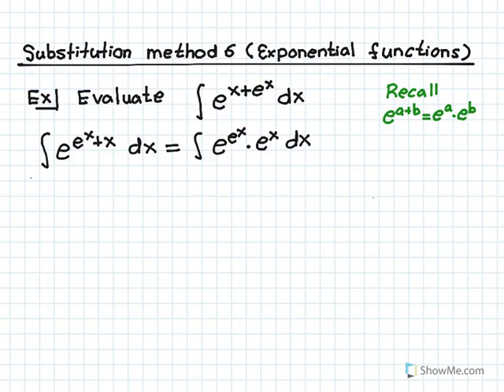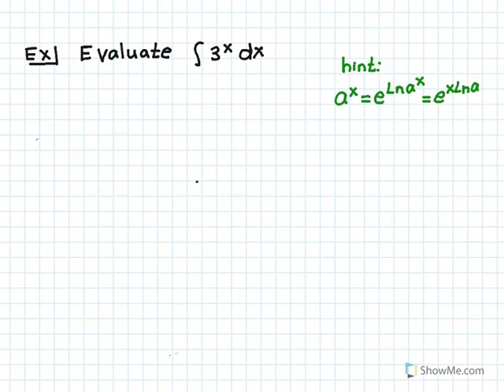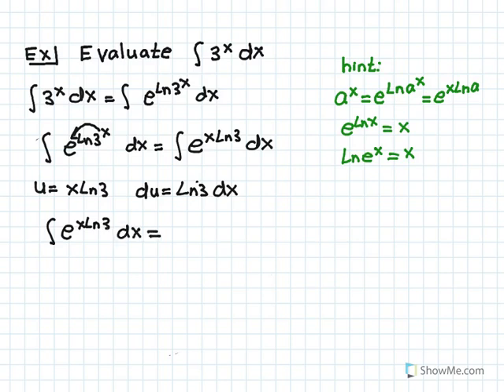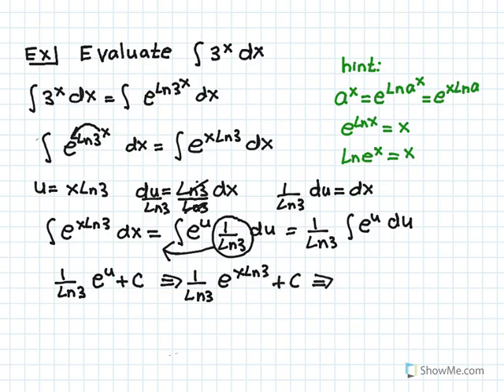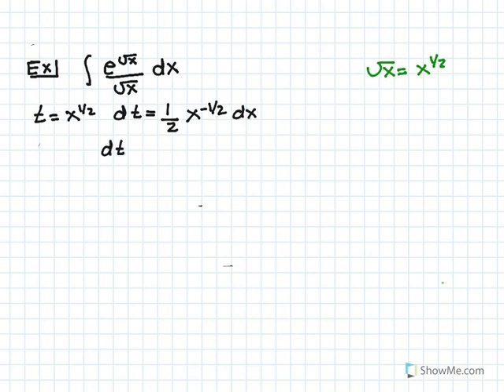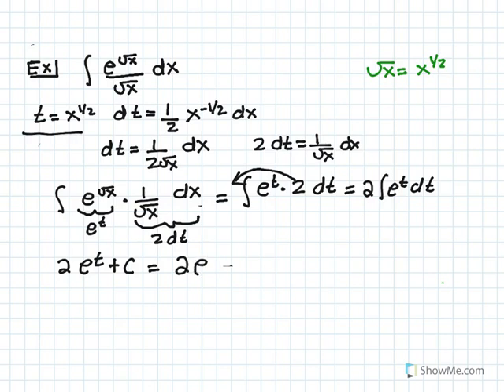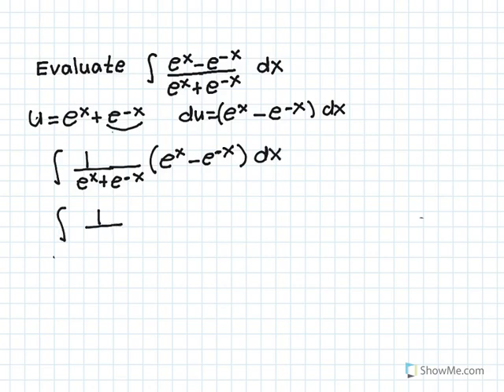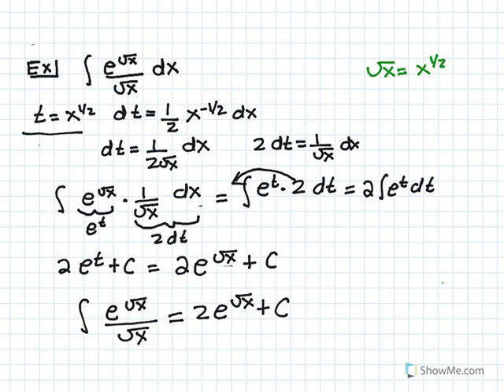Substitution Method 6 Video 38